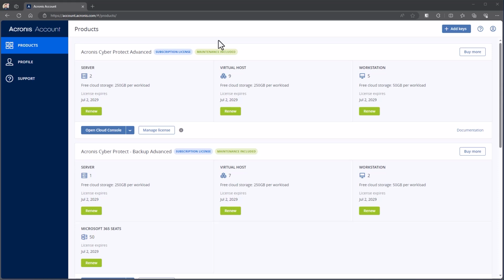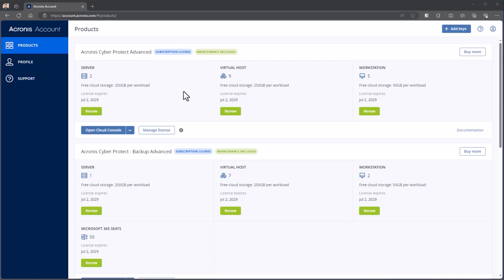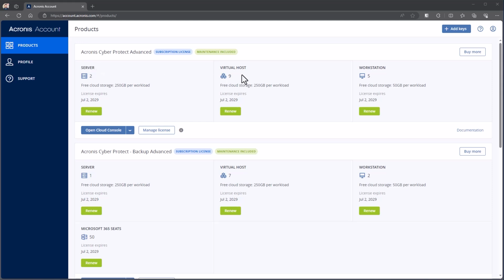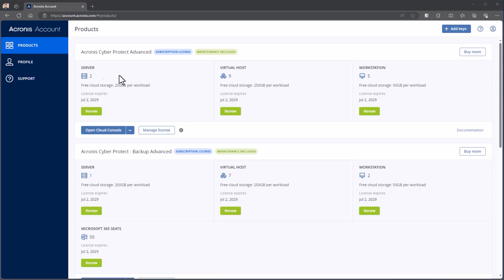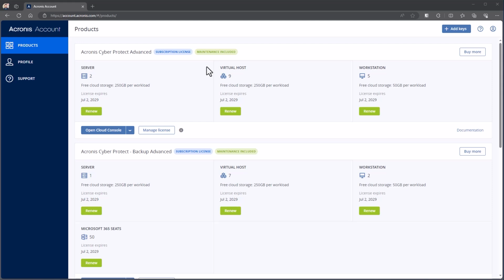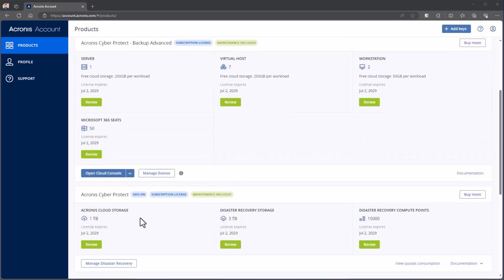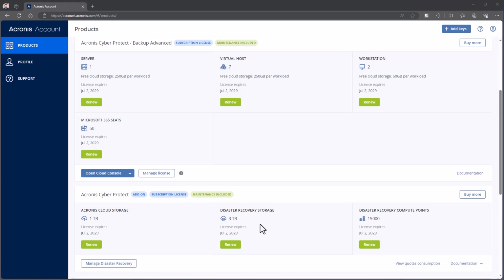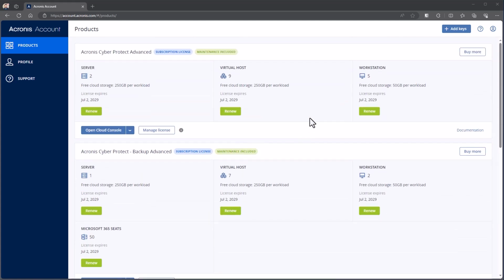Acronis Cyber Protect Product Demo: License Overview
This demo covers an overview of the licensing for Acronis Cyber Protect.